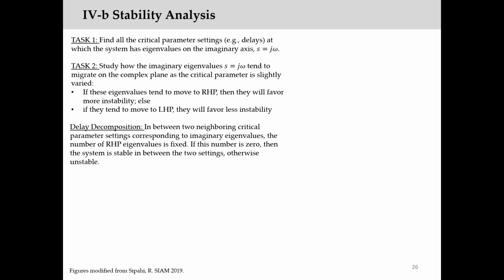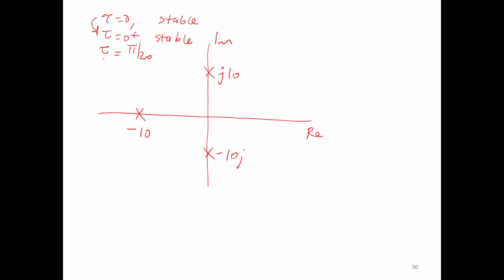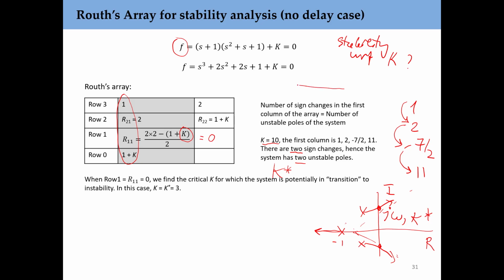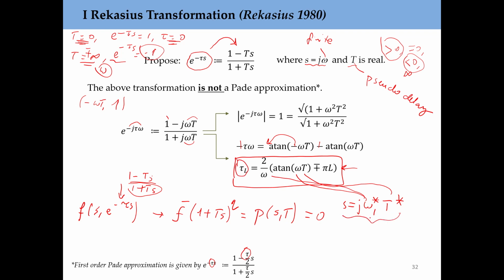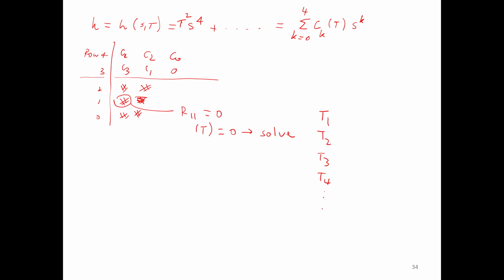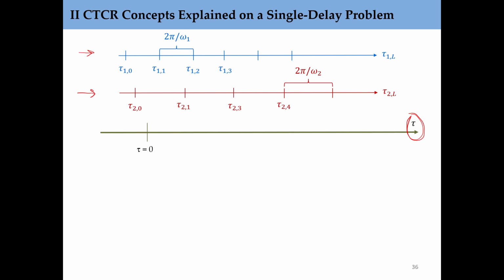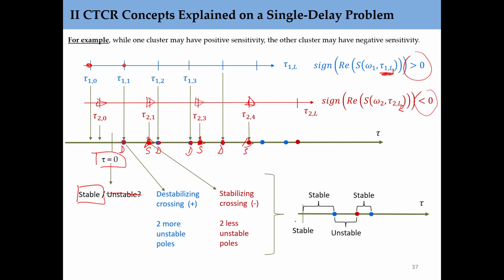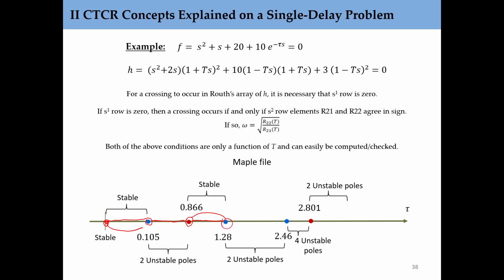Stability analysis of LTI systems with single delay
This presentation demonstrates several approaches used to analyze the stability of linear time invariant systems with single delays